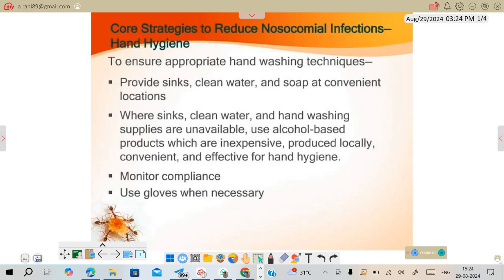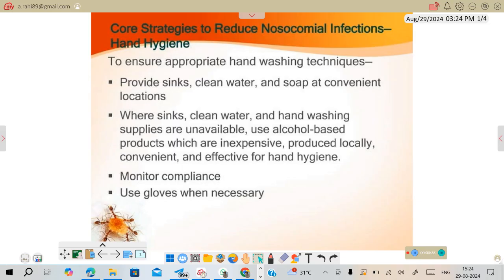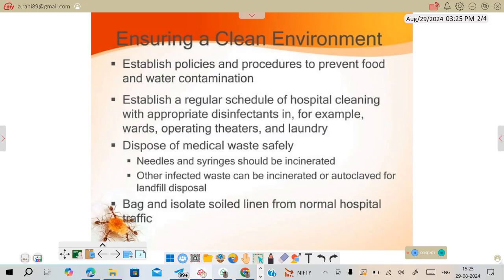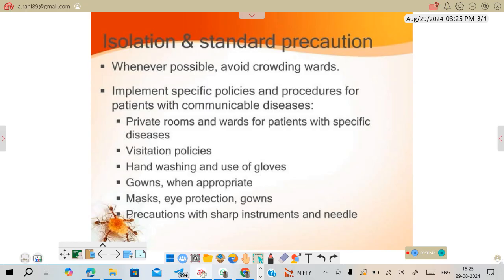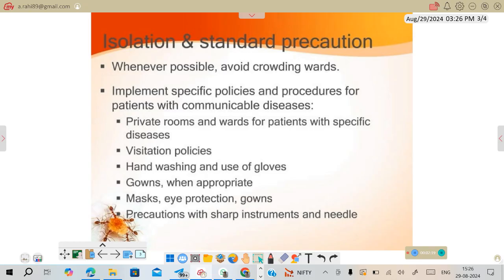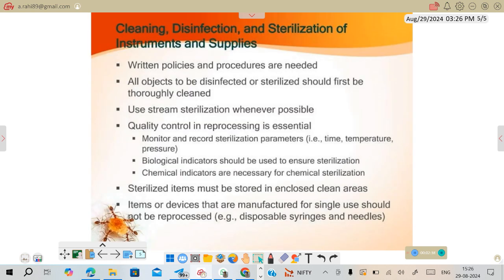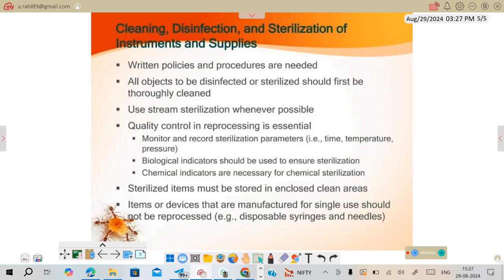Cleaning and Hygiene in Hospital by Ashish Rahi